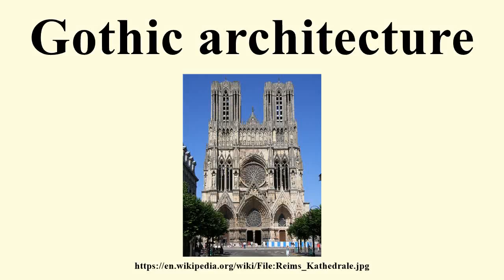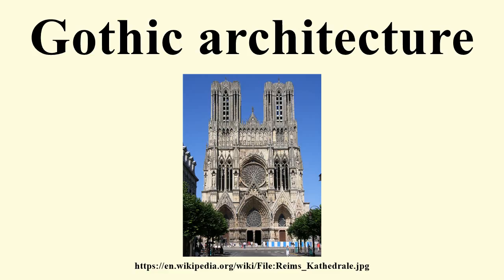Gothic architecture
Image-Copyright-Info
Author-Info:   bodoklecksel

Image-Copyright-Info